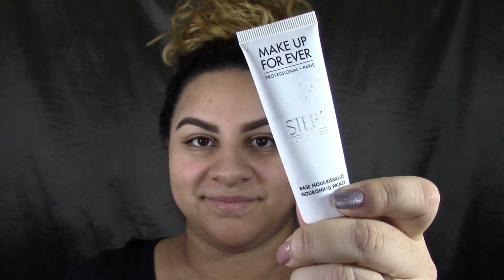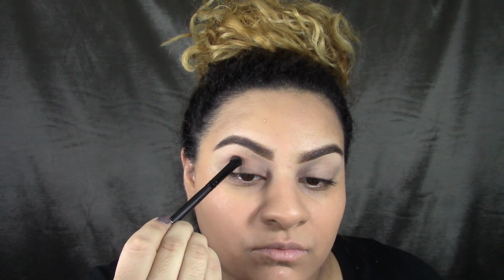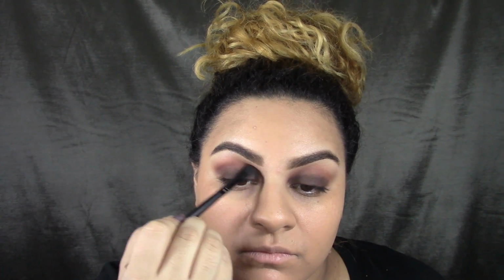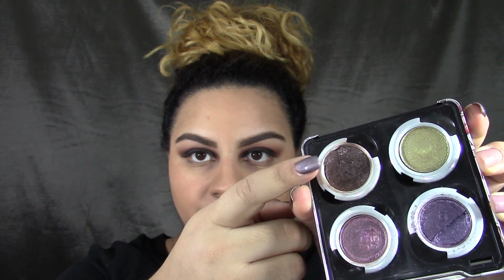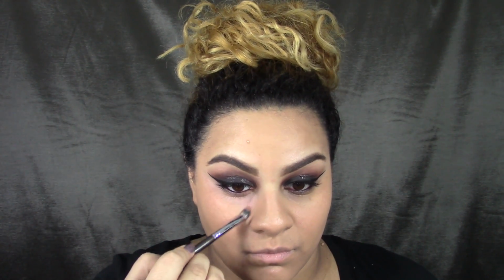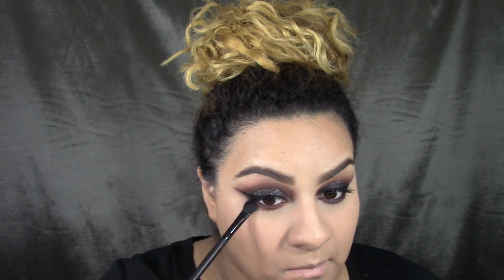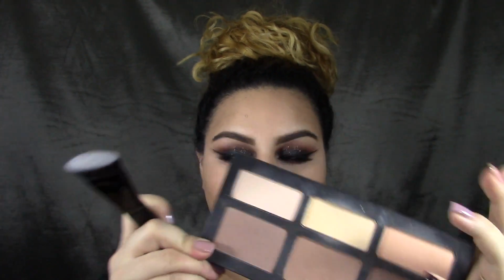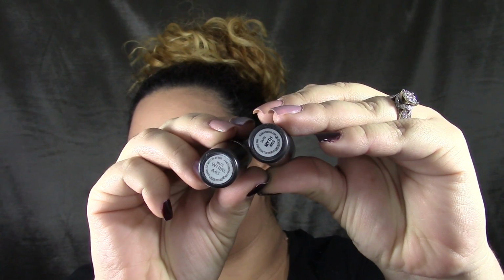Smokey Valentine|Norma Hayes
Valentine's Day is around the corner so get on fire for your admirer lol this is my sister Susana's catchy phrase ! lol Anyway, I decided to start a Valentine's Day series and I wanted to start it off with a smokey eye.. Hope you all can recreate and enjoy this look!

Music : How deep is your love cover by WIlliam Singe